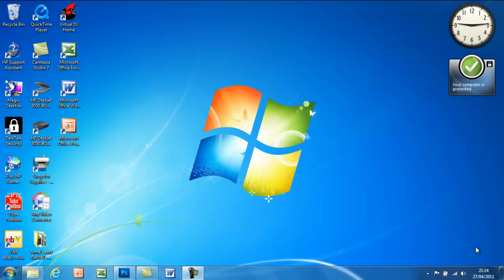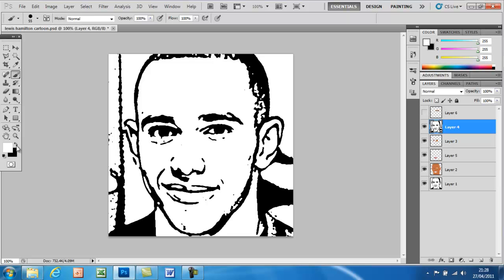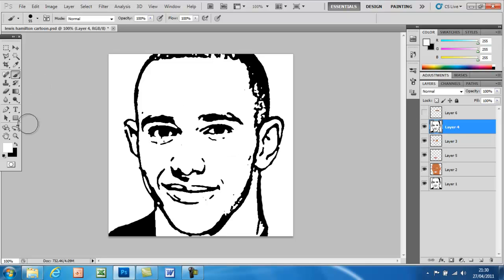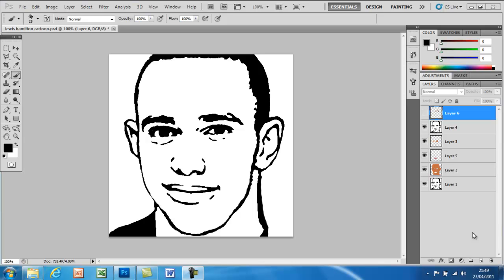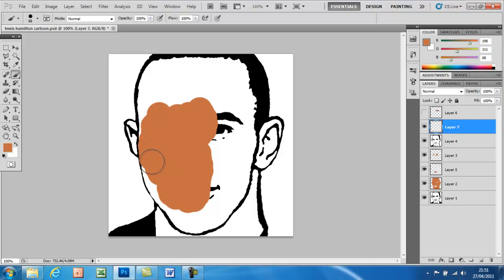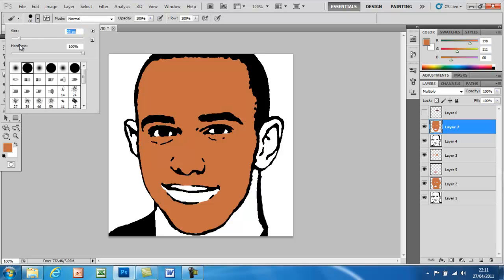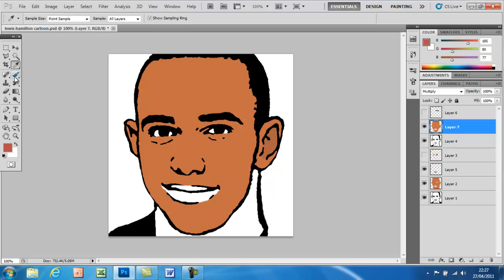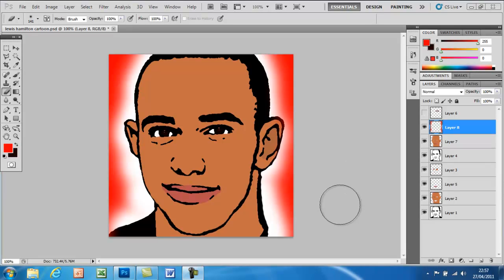How To Cartoon Yourself In Photoshop CS5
This is a fairly easy tutorial.